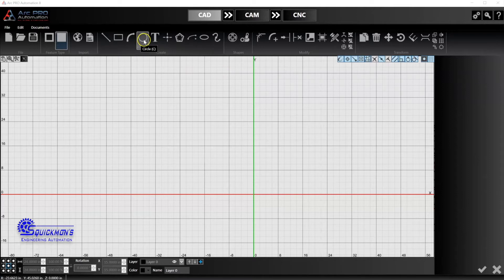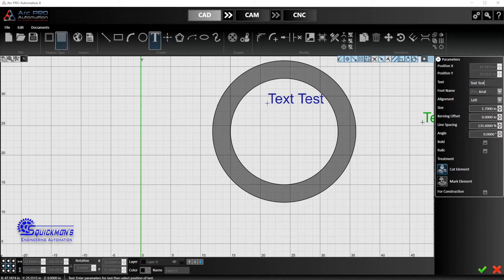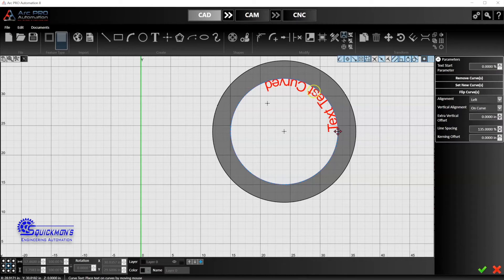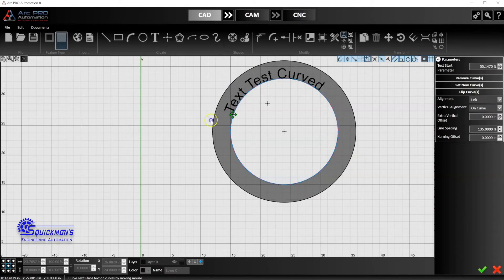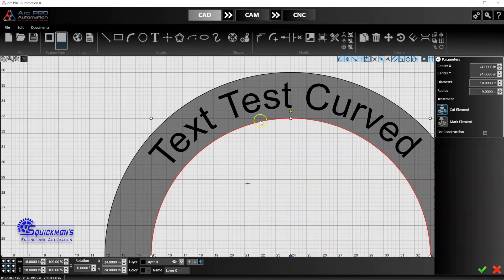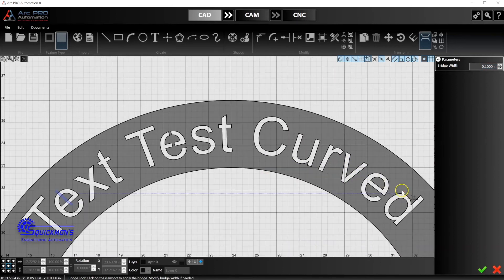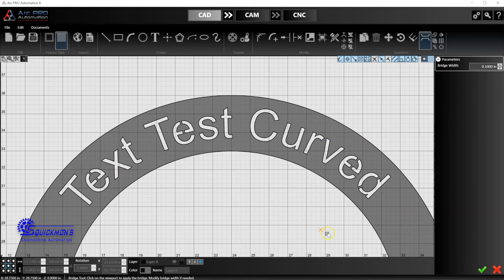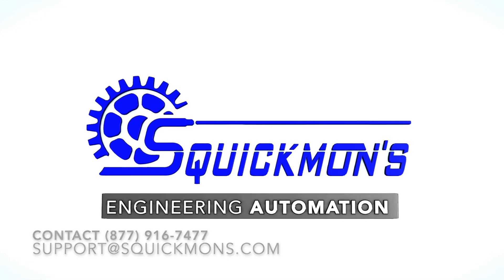CNC Plasma Cutting - How To Create Curve Text - Squickmon's Engineering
Instructional video about how to create curve text in CAD. Later to be used in the CNC plasma cutting process. Educational Content using Squickmon's Arc Professional Automation (All-In-One) CAD - CAM - CNC.